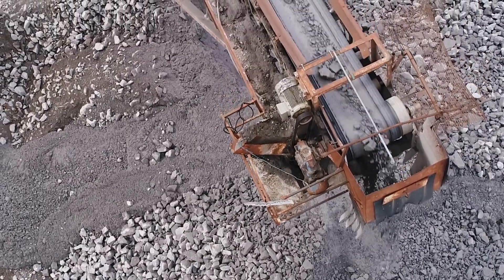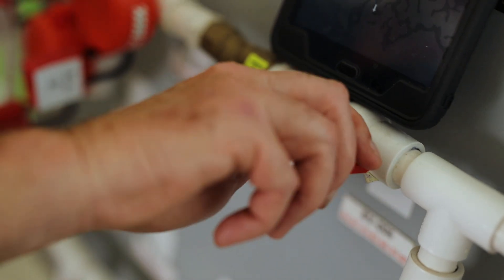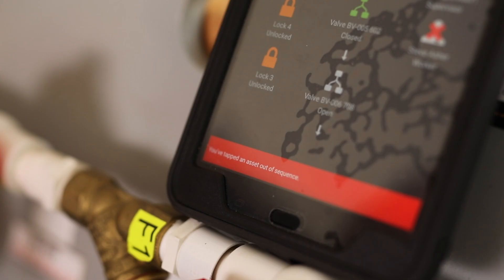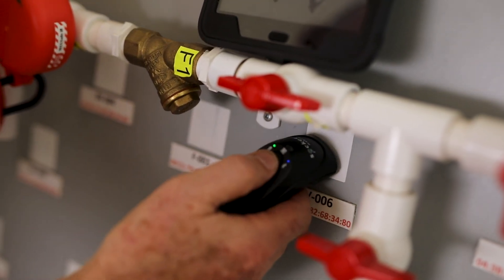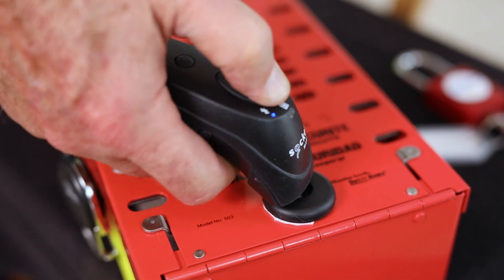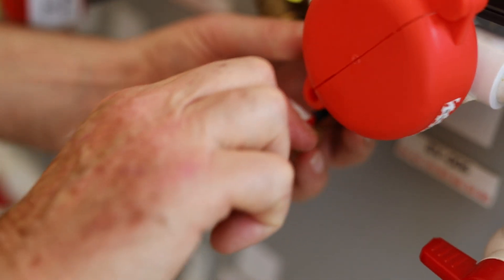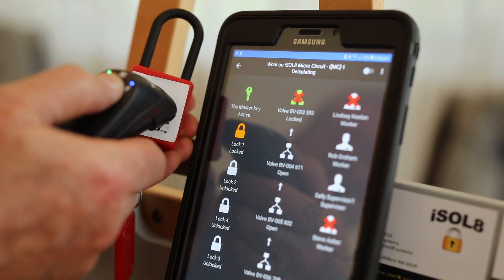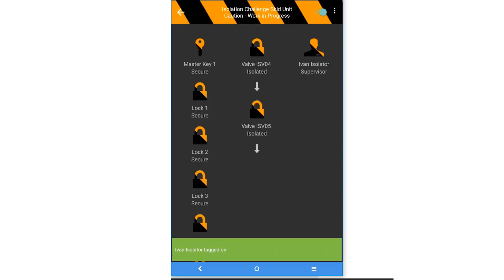iSOL8 Pty Ltd - iSOL8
A Digital Lock Out Tag Out Isolation System.